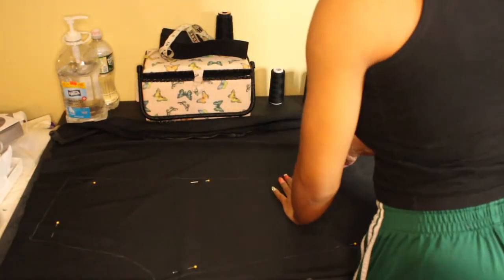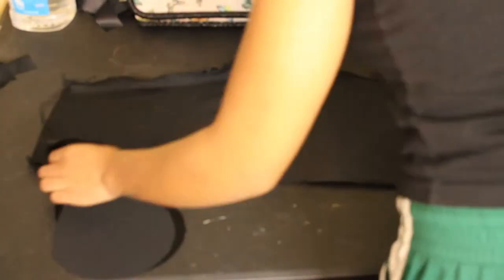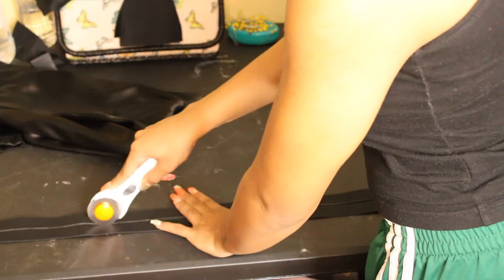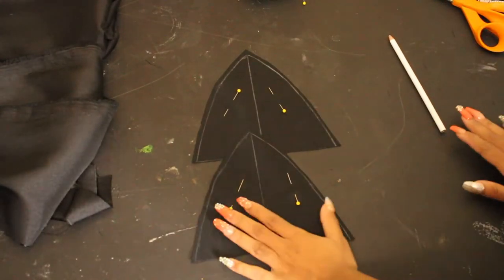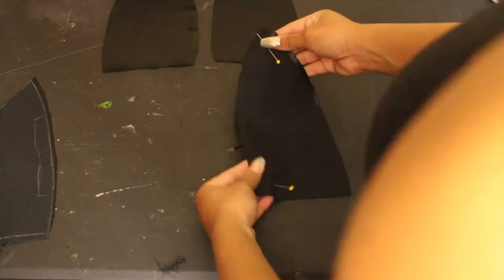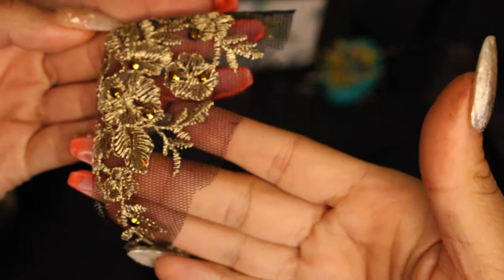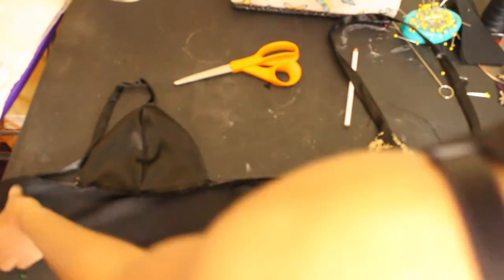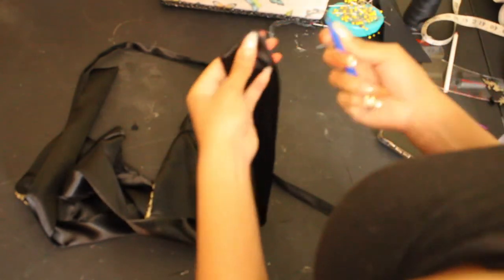SEW Satin Loungewear (Pajamas) Collab with Prettylanisha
Im BACK ! I know its been forever but I am BACK with a loungewear collab I did with my girl PrettyLanisha.

SEW with me:

Material:

2 yards of black satin

1 yard applique fabric

matching thread

1/2 inch elastic